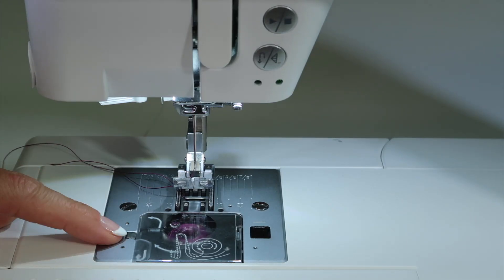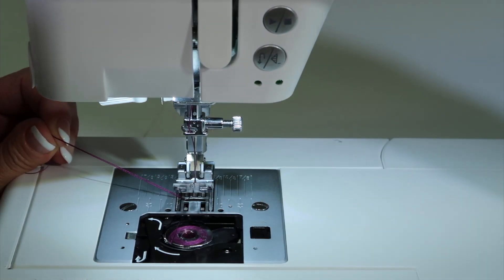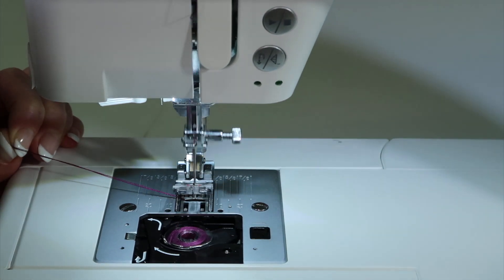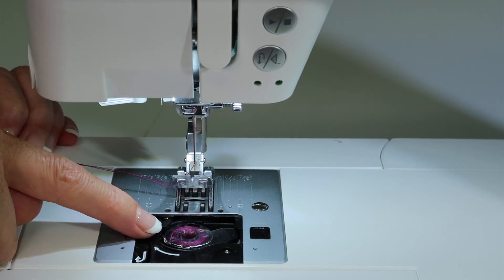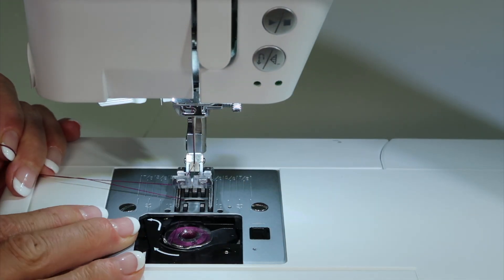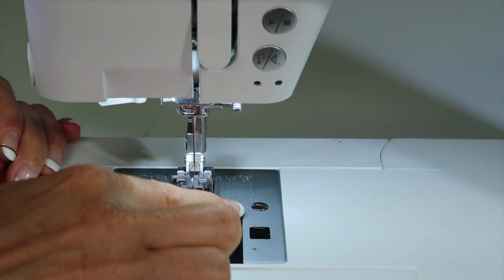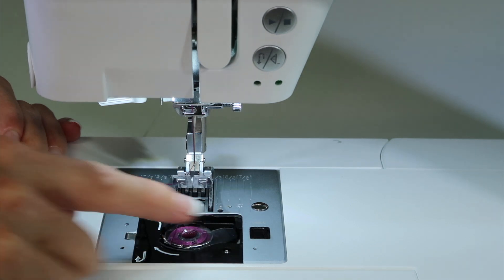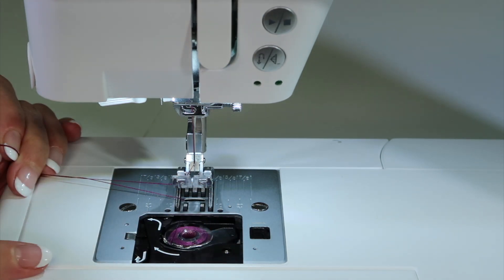Pfaff ambition 1.0 12 How a Stitch is Made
Learn how a stitch is made on the Pfaff ambition 1.0 sewing machine.

View the other free video tutorials on the Pfaff ambition 1.0 sewing machine